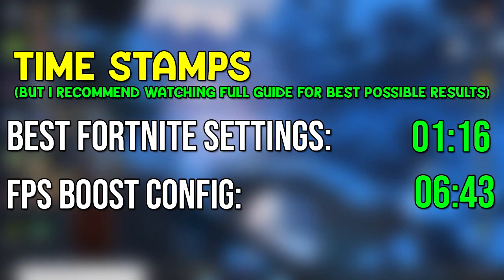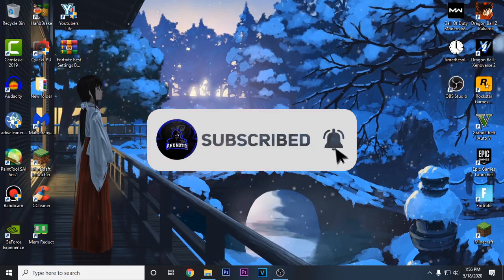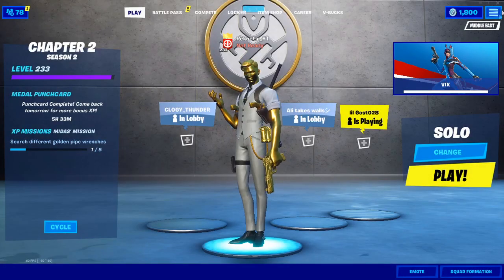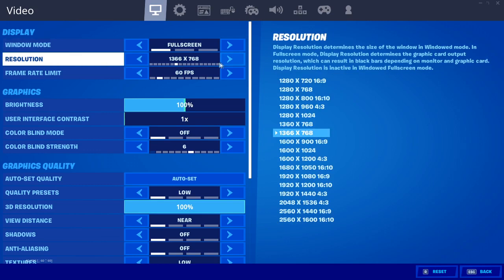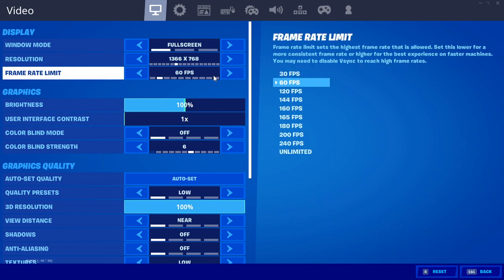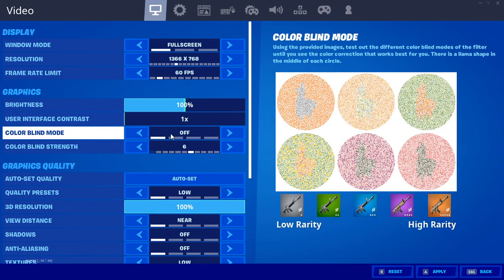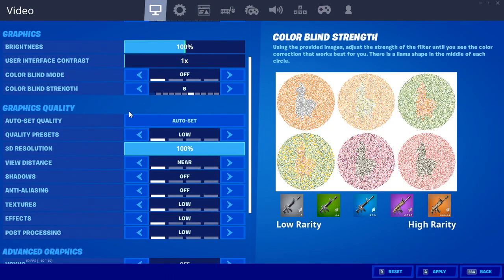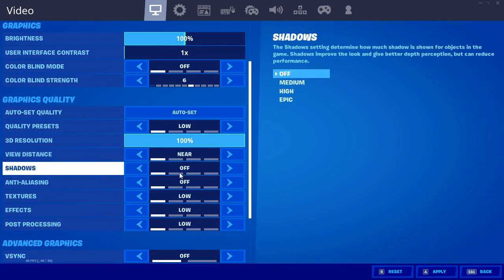Best Fortnite Settings 2020 - Boost FPS (Chapter 2 Season 3)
In this video, I show you how to boost fps and fix textures not loading issues in Fortnite Chapter 2 Season 2 using the new Best Settings in Fortnite Chapter 2 Season 2. Now, while I have made a few FPS Boost trick videos for season 2, I have not made an updated guide covering all the new setting options that were added in Chapter 2. These include new controller aim assist settings, new sensitivity options, and other things that will help you out and make you a better player. Still, I'll also be catering to mouse and keyboard players and showing off my own PC keybinds and settings. So, if you're looking for the best new Fortnite settings on PC or keyboard and mouse, then this video is definitely for you. On top of that, this video will make your game run better by giving you an FPS boost, make you play better and become a better player (improve), and help you win more in Fortnite Chapter 2 Season One. This guide will help you fix stutters & reduce input lag by optimizing your Fortnite settings.

1) Chill Day
2) The Process

My Fortnite Settings:
Resolution: 1366x768 (Stretch)
DPI: 350 (72 eDPI)

My Computer (PC) Specs:
CPU: Intel Core i5 2400 @ 3.10GHz
GPU: Nvidia Geforce GTX 750Ti
RAM:2 x 4GB
Motherboard: HP OEM Mobo
Power Supply: 320 watts
HHD: 1TB Seagate Barracuda
Case: HP OEM Case